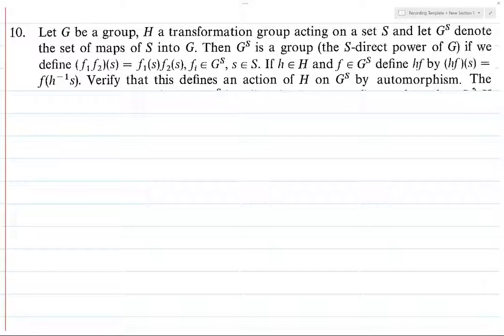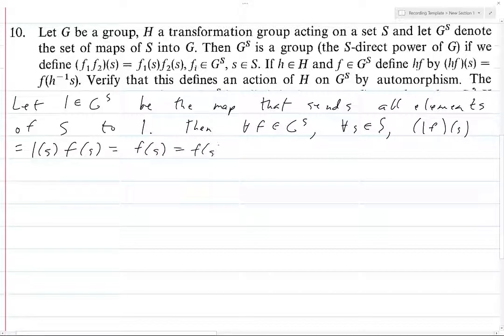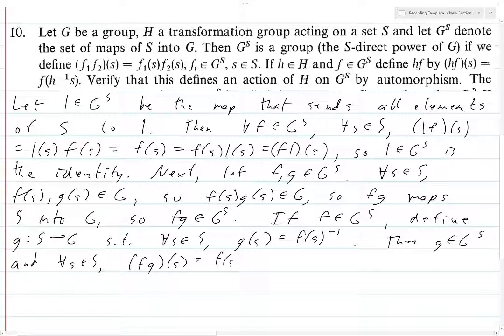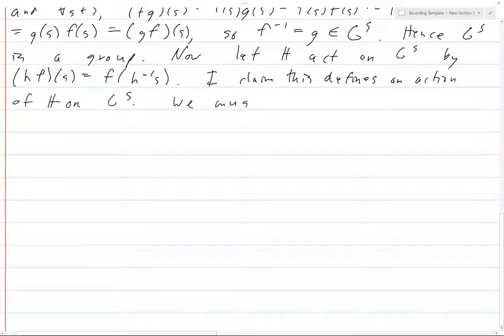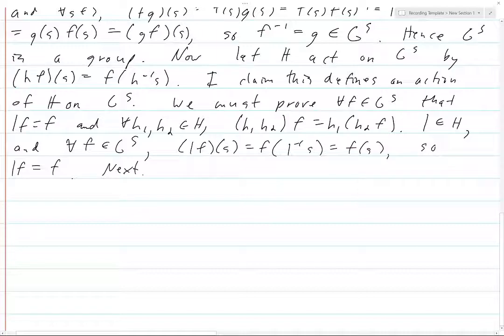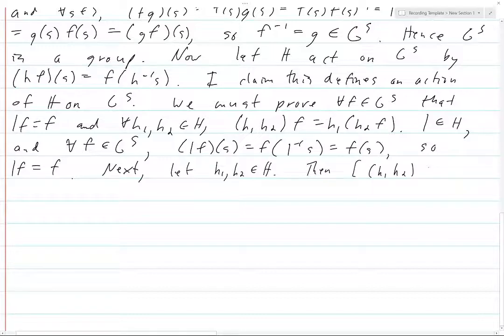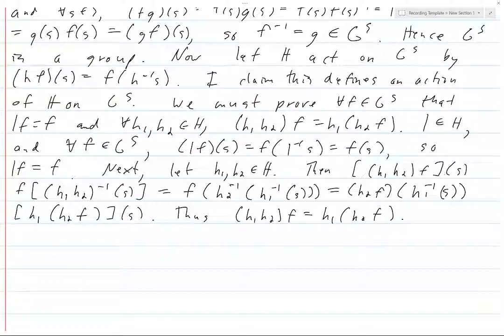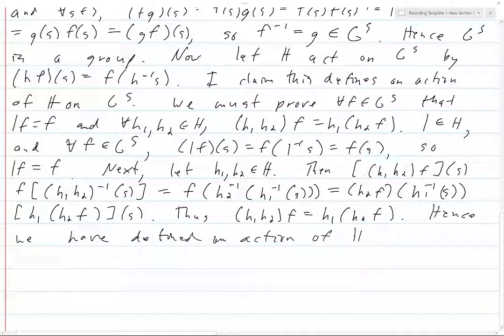Jacobson Section 1.12 Exercise 10